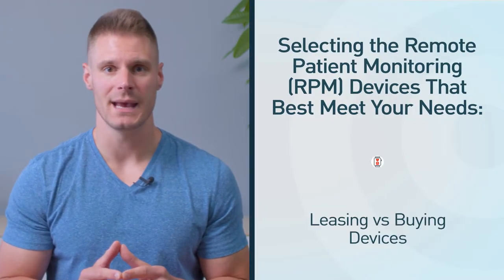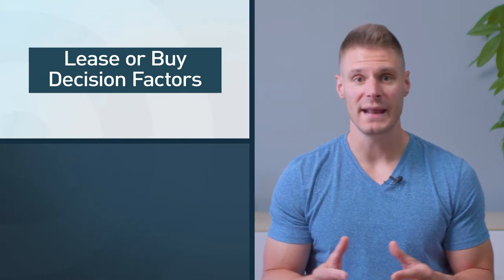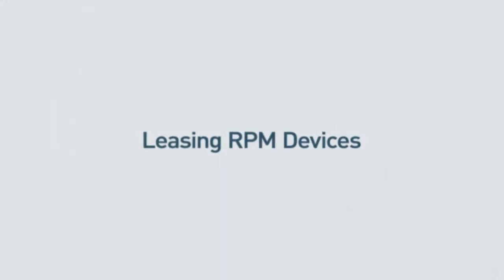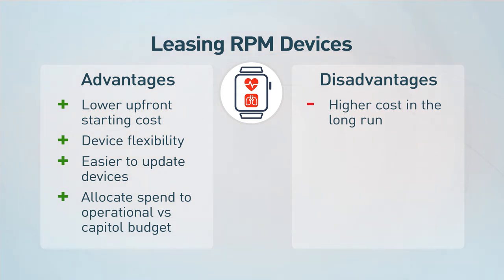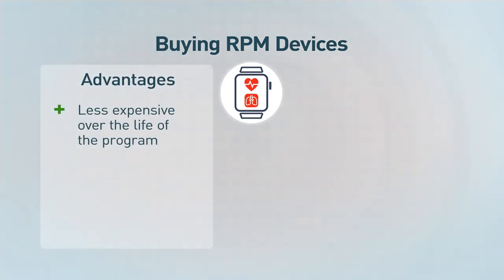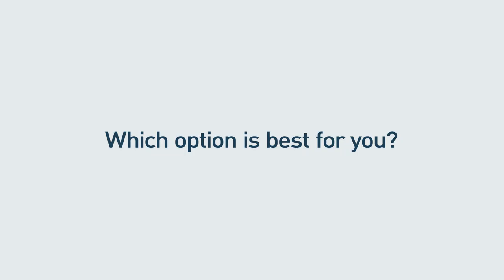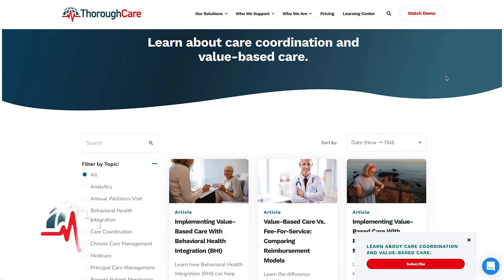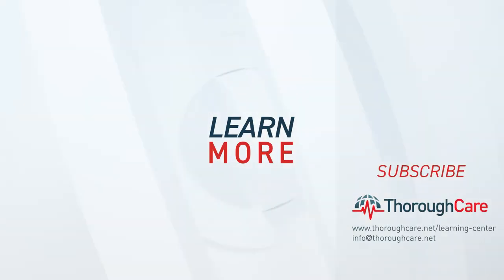Remote Monitoring Devices: Lease VS Buy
One of the many variables to consider when choosing which Remote Patient Monitoring (RPM) device is best for yours needs, is whether to lease or buy the devices. In this video, we will go over the advantages and disadvantages of leasing and buying RPM devices. We also discuss different factors to consider when making that decision such as your budget, program size, and program needs. After watching this video, you will better understand which option is best for you and your practice.

Video Chapters:
► 00:00 What will I learn in this video?
► 01:11 Advantages and disadvantages of leasing RPM devices
► 01:56 Advantages and disadvantages of buying RPM devices
► 02:29 Which option is best for you?
► 03:18 Learn more about RPM devices

If you're interested in learning more about Remote Patient Monitoring (RPM) and RPM devices, check out these helpful links:

5 Best Practices When Starting a Remote Patient Monitoring Business blog article

If you're ready to learn more about how Care Coordination Software can help you manage Medicare programs like Remote Patient Monitoring (RPM), contact ThoroughCare